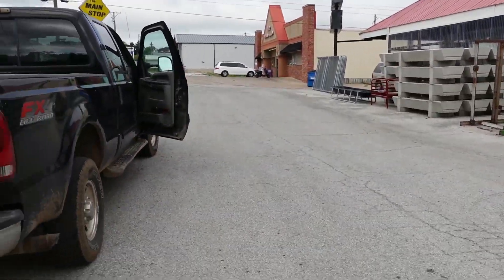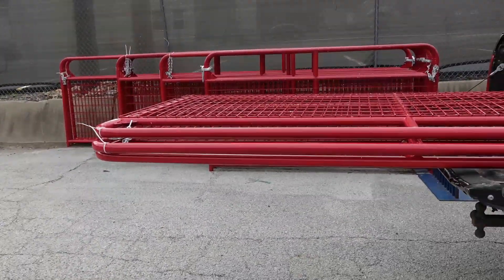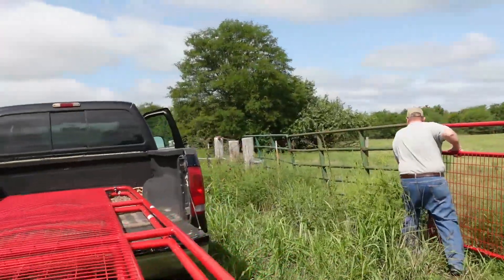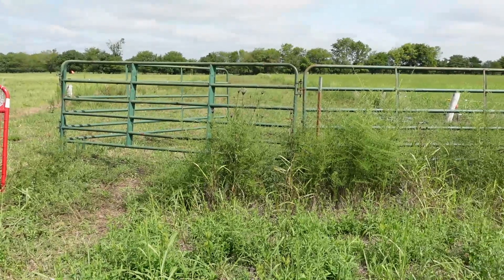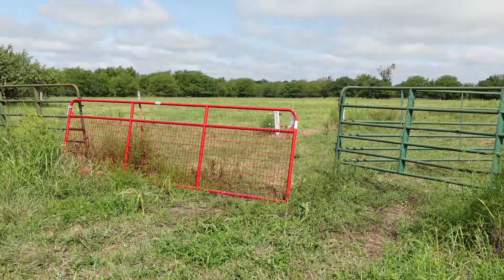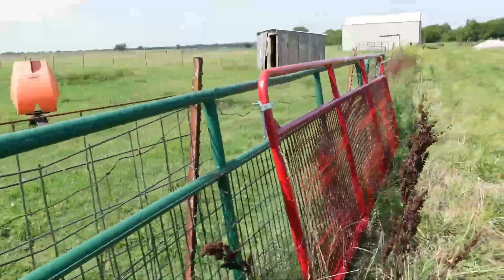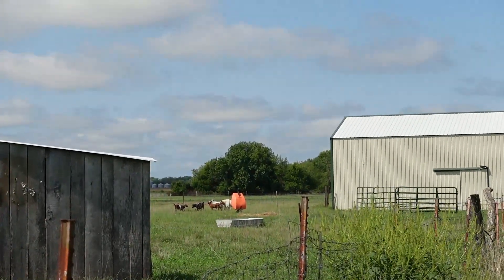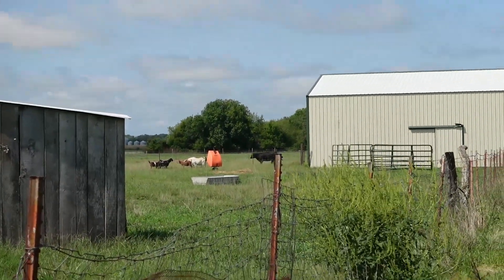Gates R us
buying gates